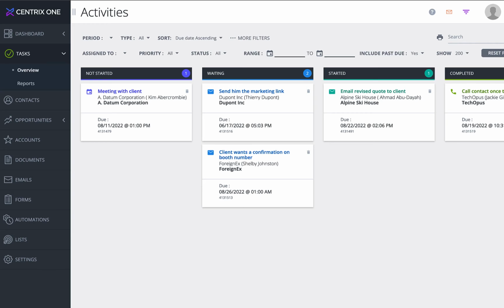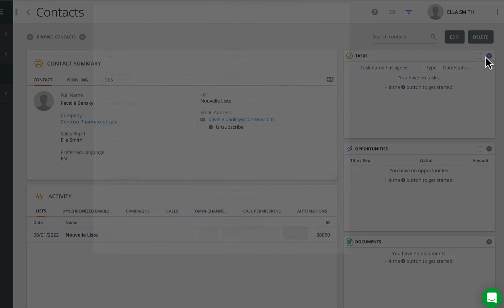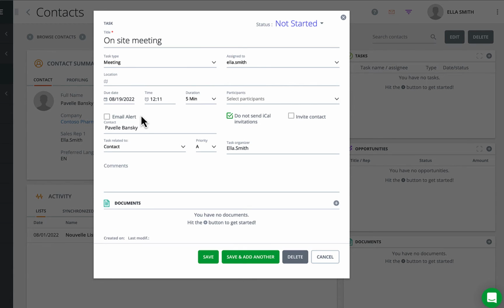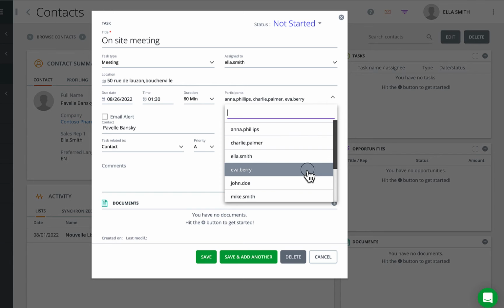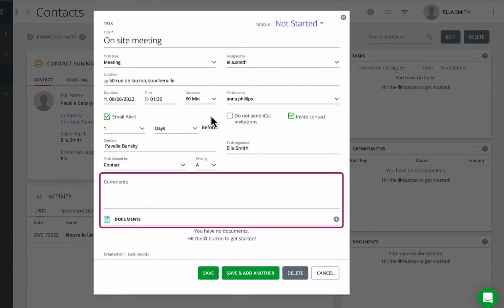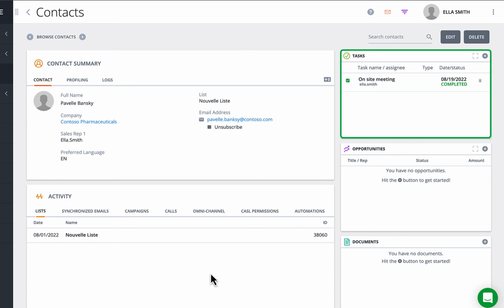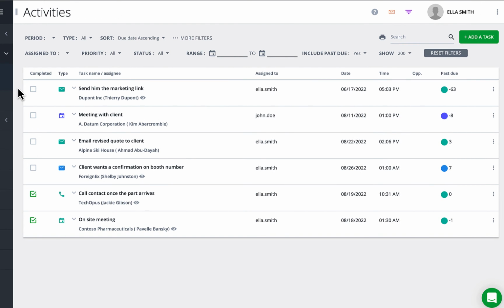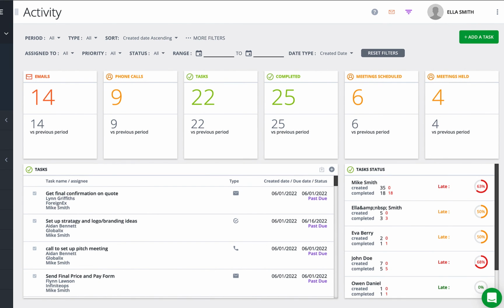How to Manage Tasks | CentrixOne CRM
Kick-start your sales without the hassles and manage your team's tasks and activities in one click: calls, emails, meetings and notes. CRM Tutorial.

Using the various access settings, team members can manage, analyze and automate permissions, tasks and forms to optimize your sales cycles. Roles, also called user groups, facilitate access management for users.

In other words, your whole team works together to support the customer relationship. In addition, multi-level permissions allow you to better manage the commissions to which sales representatives and telemarketing agents are entitled, by identifying the person responsible for a particular sale, customer or account.

Intuitive interface.